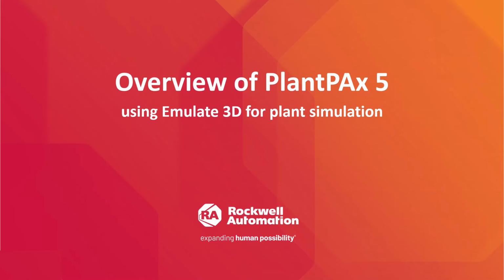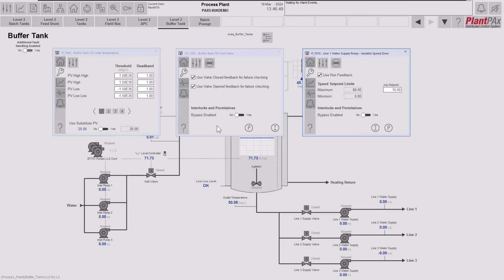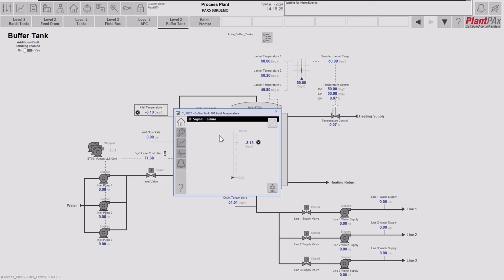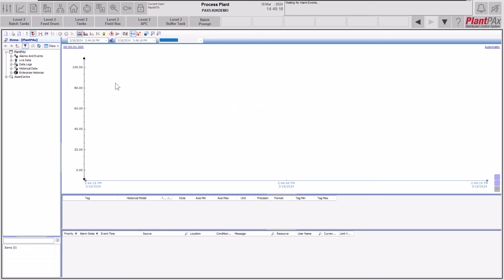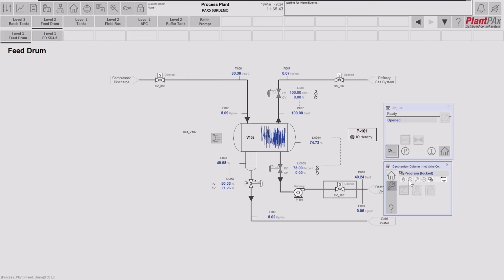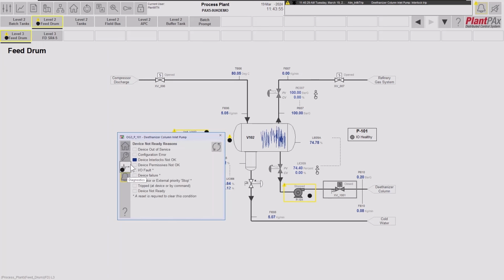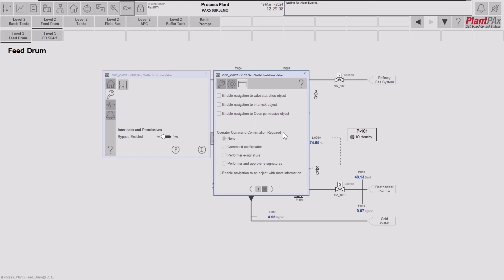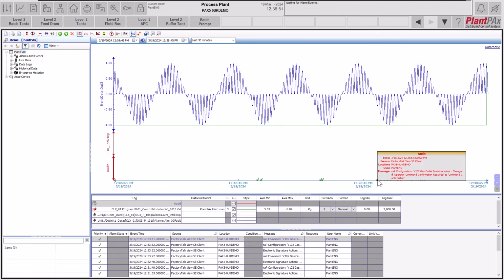PlantPAx 5.0 – User Interface & Process Library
In this video we look a PlantPAx 5.0 from a user’s viewpoint using Emulate3D for the plant simulation. It covers:

The HMI Framework and ISA 101 Human Machine Interface standard
Overview of typical graphical objects and faceplates
Organisation Tree and how it helps fault finding
Device ownership model and security features
Device statistics and command confirmations